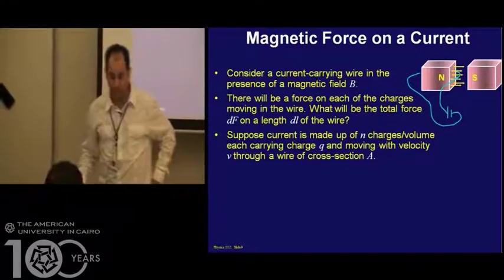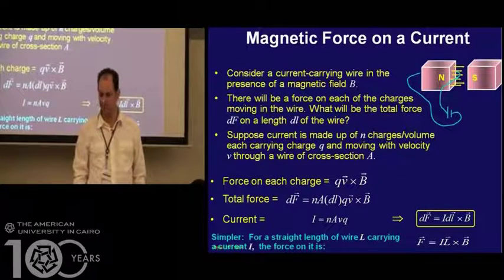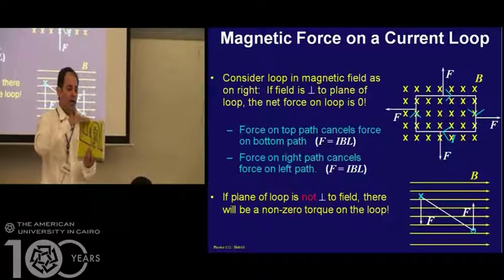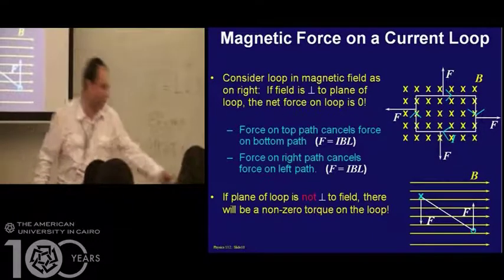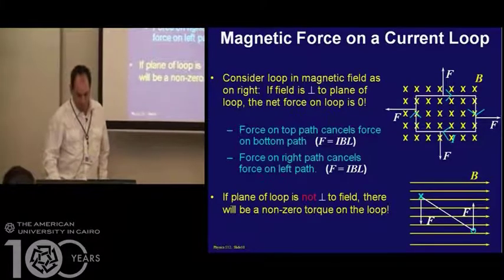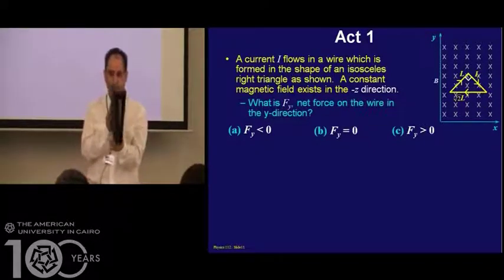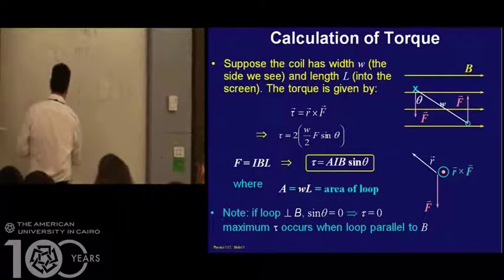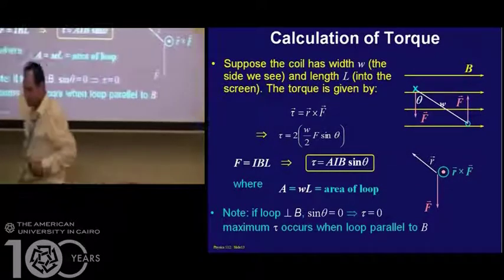Physics 112, Lecture 21 Part 2 : Magnetic Force on a Current